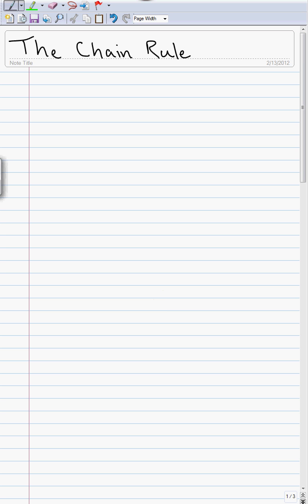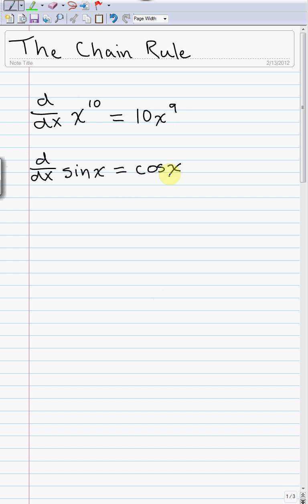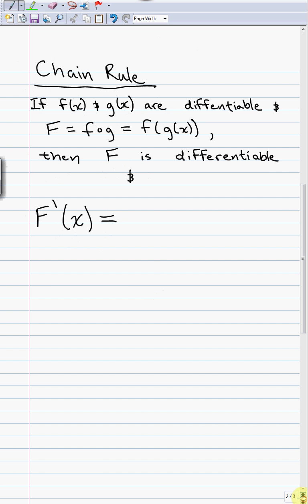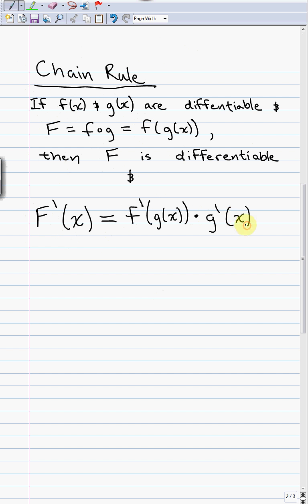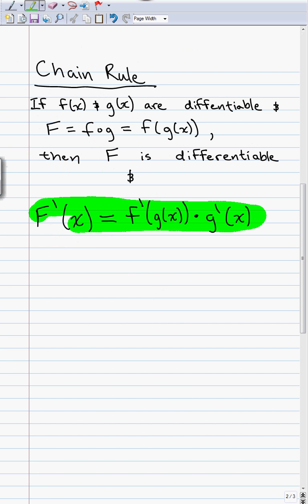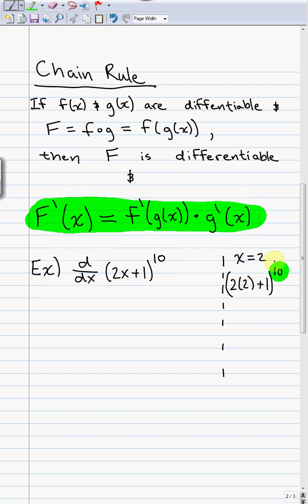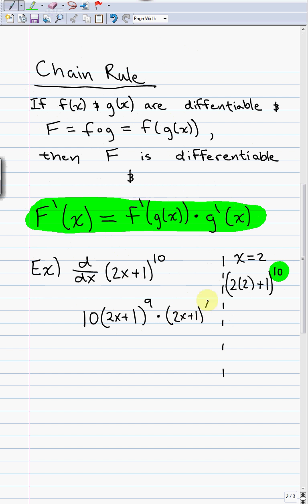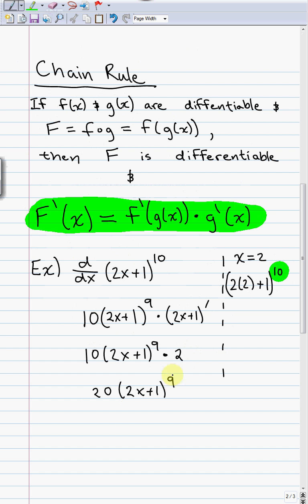Chain Rule Part 1.avi